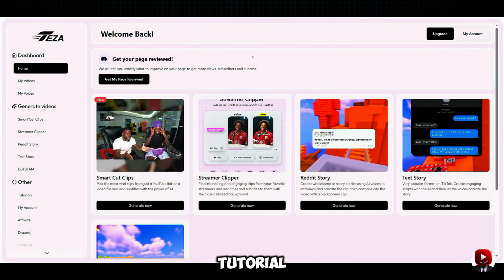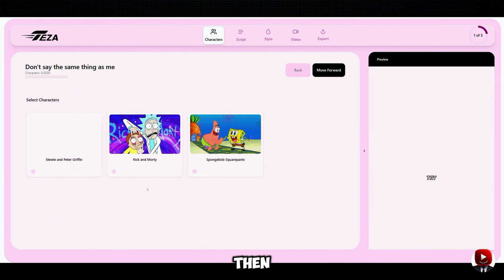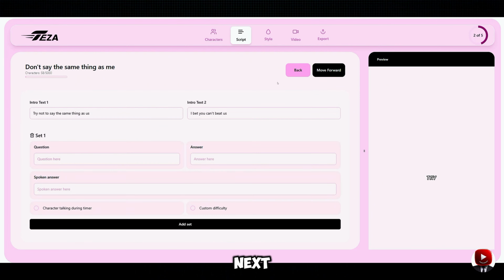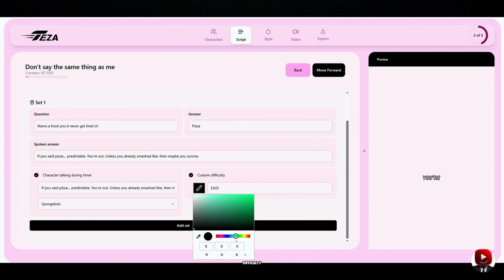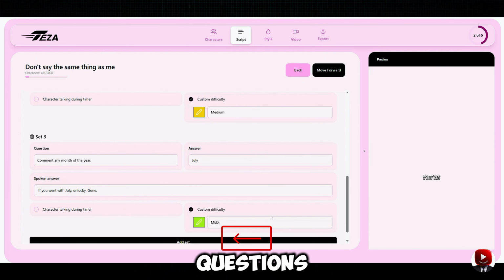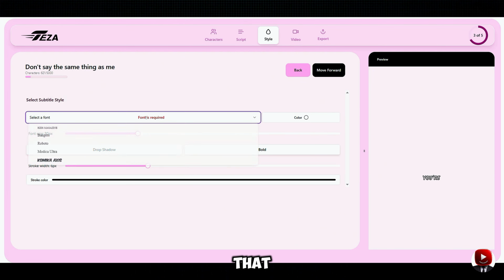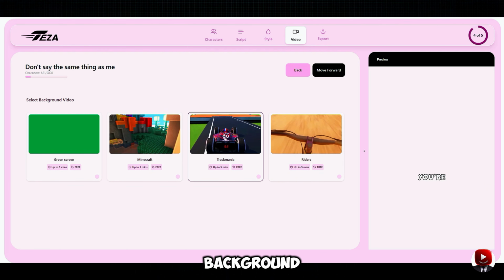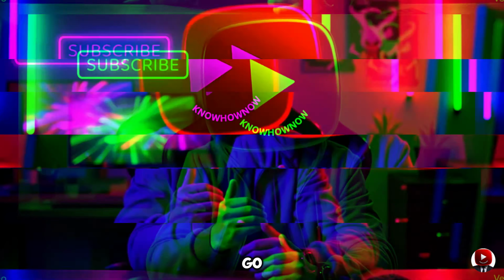How To Create AI-Generated Quiz Videos With 100% Free AI Video Generator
🚀Want to Know, How To Create Unlimited quiz AI-Generated Images to Videos With 100% Free AI Video Generator
Looking for the best AI video generator that’s 100% free? In this video, I’ll show you how to use a free AI video generator to create stunning AI-generated videos without spending a dime. Whether you need text-to-video AI free, AI image-to-video generator free, or free image-to-video AI generator unlimited, this tutorial has you covered.

⏳Video Chapters:
00:00  Introduction
00:41  Script Viral Idea
01:18  Generating AI Videos
02:39  Finishing touches

Want to know how to make viral AI quiz videos for FREE? In this tutorial, I’ll show you step by step how to create the trending “Don’t Say the Same Thing As Me” quiz videos using AI tools — perfect for TikTok and YouTube Shorts automation.

You don’t need to show your face, use your voice, or spend hours editing. With this guide, you’ll learn how to:
✅ Grab transcripts from trending quiz videos
✅ Rewrite them with ChatGPT for unique content
✅ Turn them into AI videos using Teza.app (with FREE tools)
✅ Add music and polish your video for TikTok & YouTube Shorts

👉 All the links, tools, and prompts are in this Google Doc (freemium guide)

This method works for content creators, marketers, and anyone who wants to make AI-generated videos quickly and for free. No complex tools, no credit card required—just pure AI magic!